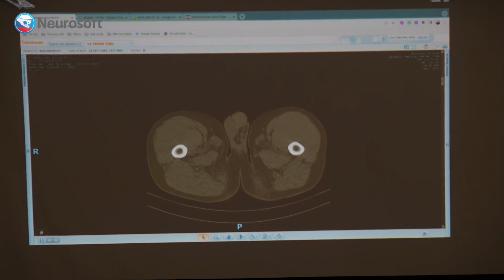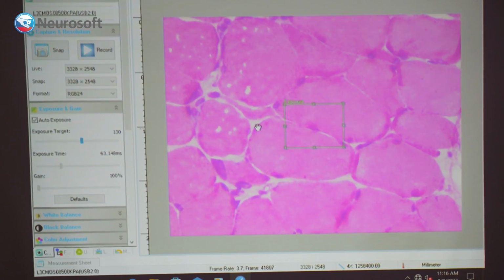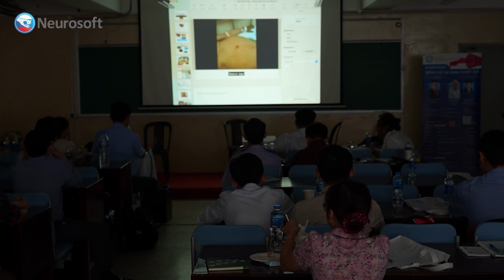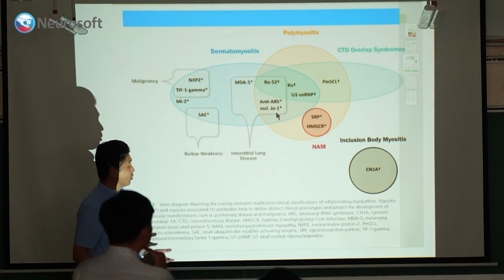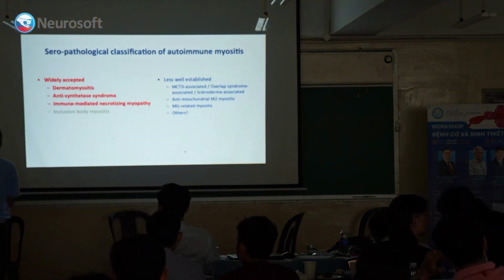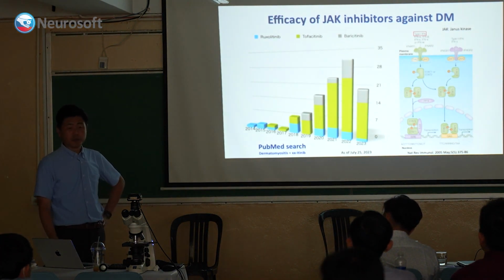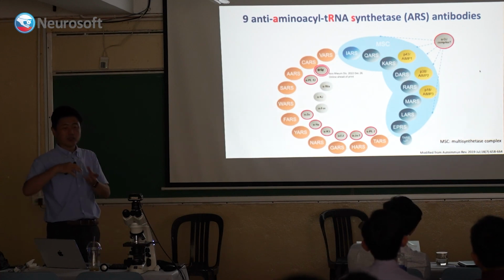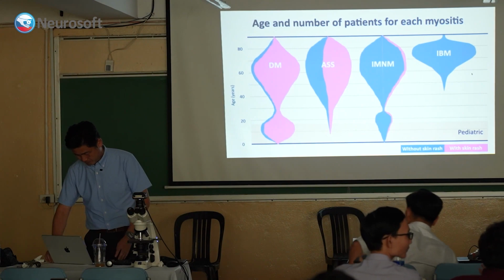Workshop Bệnh Cơ và Sinh Thiết Cơ | Myopathy and Muscle Biopsy (part 3)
August 09, 2023 | HCM-city, Vietnam
Lecture: GS. Ichizo Nishino, MD, PhD